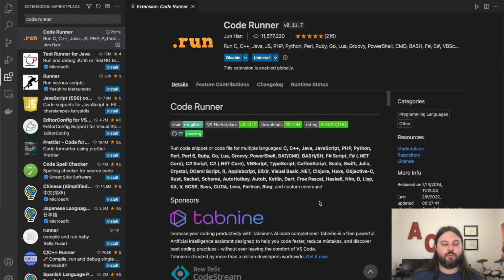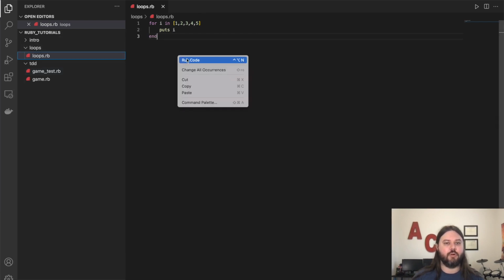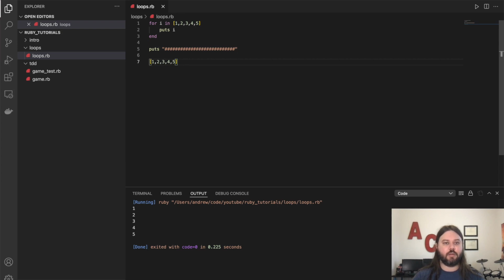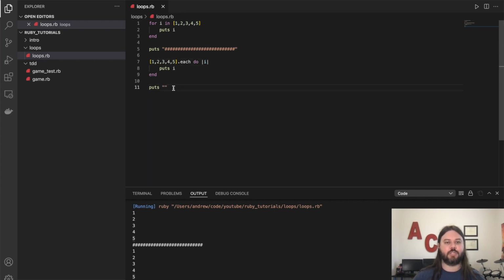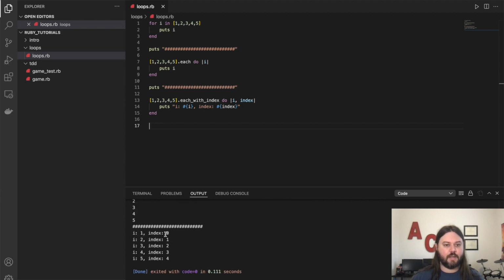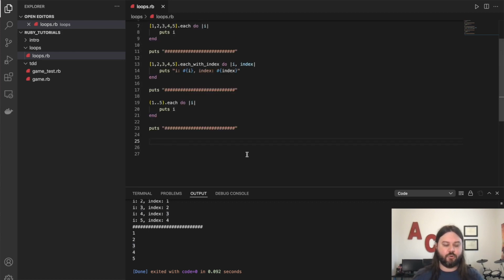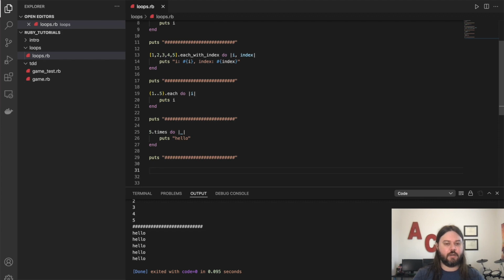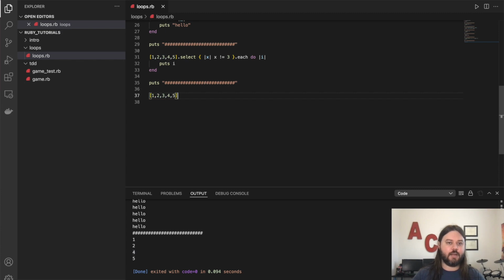Learn loops in Ruby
Join me in learning about all the different ways to loop over values in Ruby.

0:00 Intro
0:19 Code Runner Extension
0:53 For loop
2:03 Loop with .each
2:51 Loop with .each_with_index
4:19 Loop using a range
4:56 Loop using .times
5:38 Using .select to filter elements
6:50 Using .map to update elements